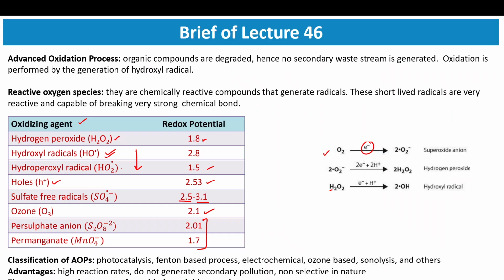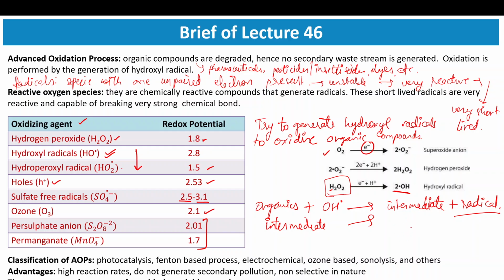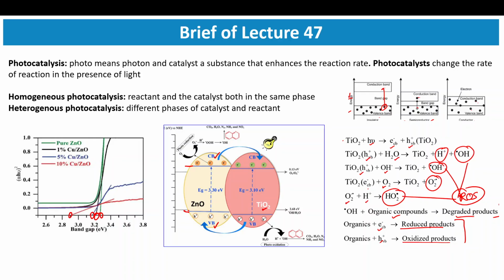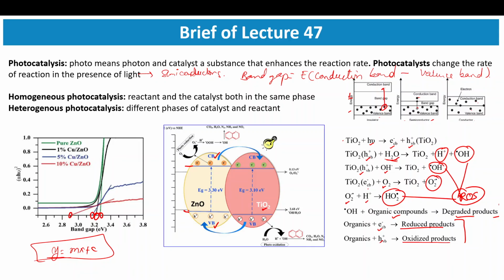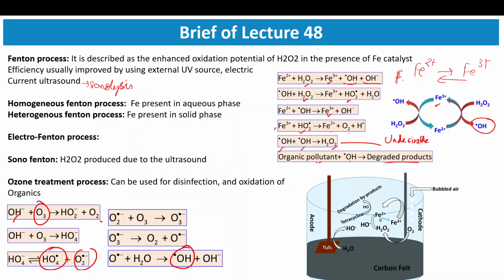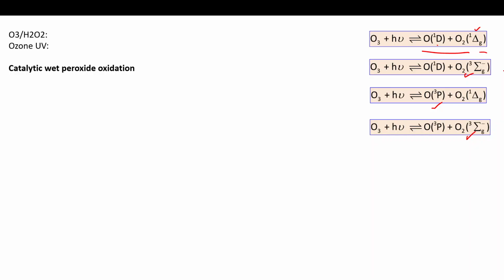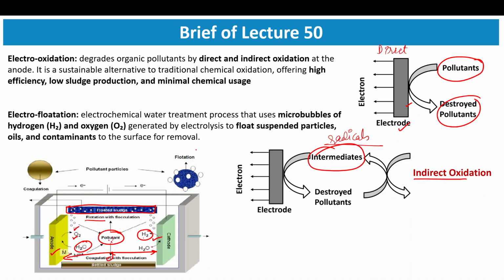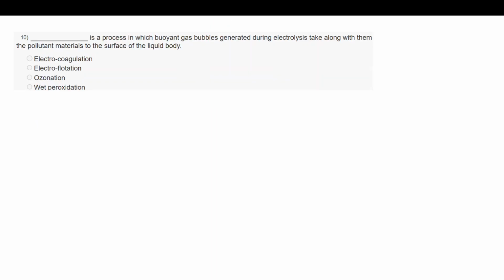Physico-Chemical Processes for Wastewater Treatment - live session - Week 10